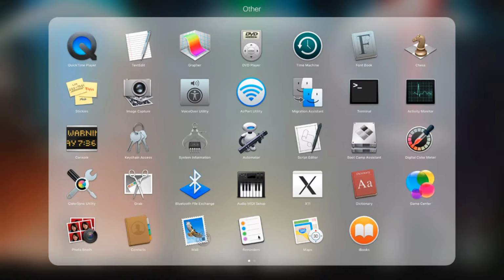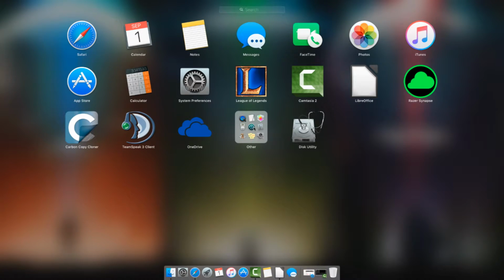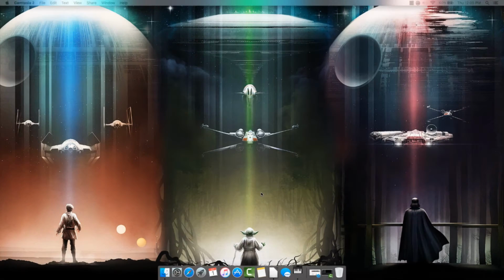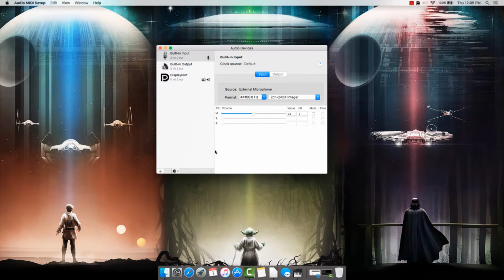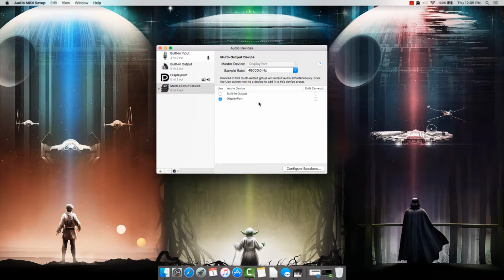Making a Multi Output Device on Mac OS x El Capitan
Today we will be using audio MIDI Setup on a Macbook Pro to Create a Multi Output Audio Device